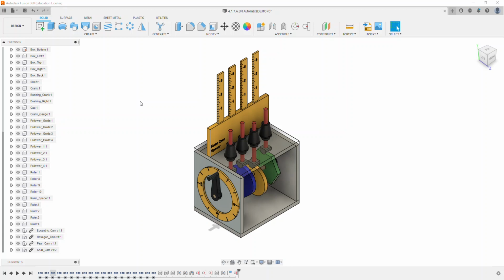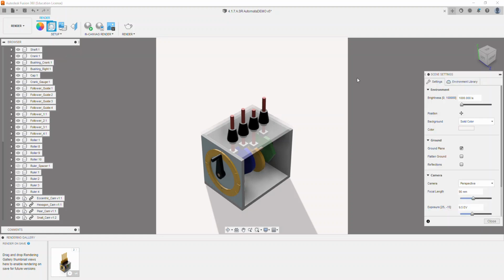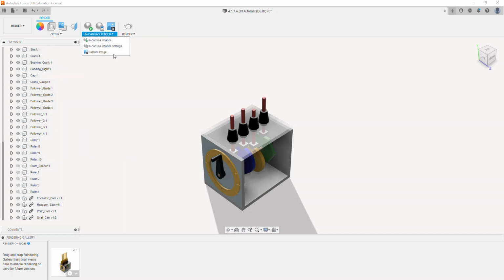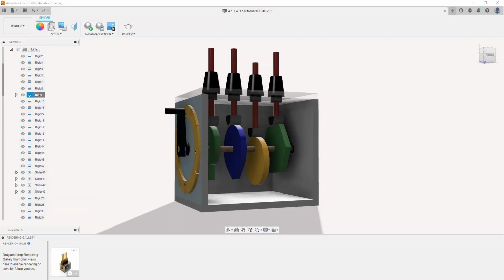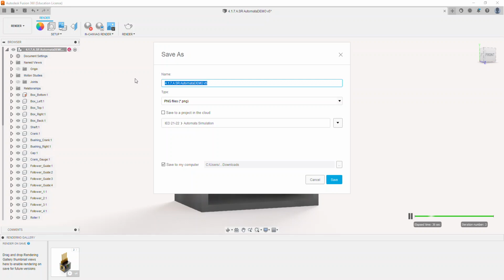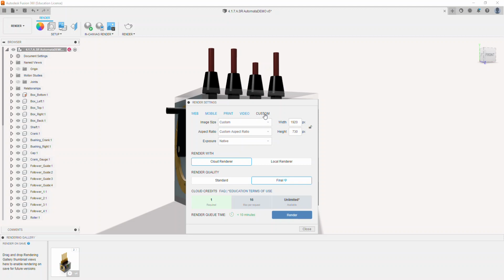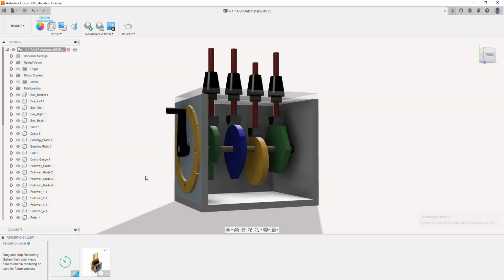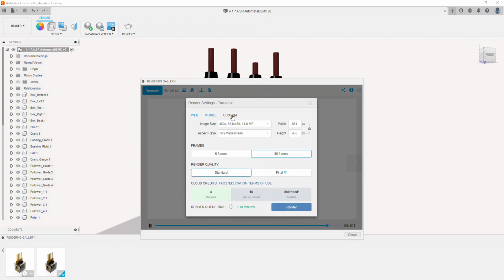Automata Simulation: Rendering in Fusion 360